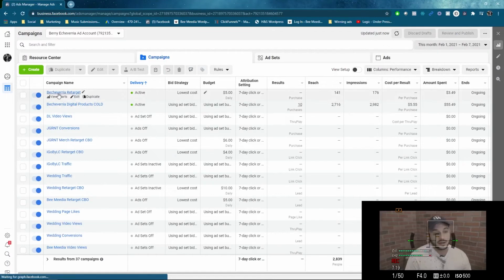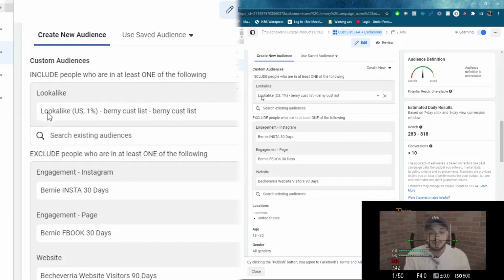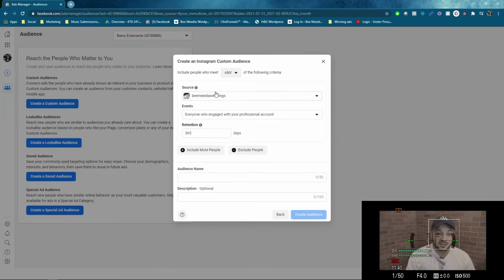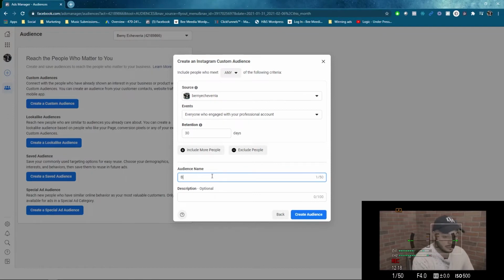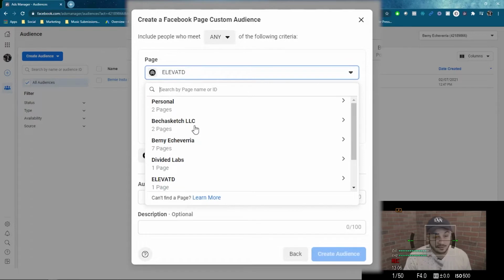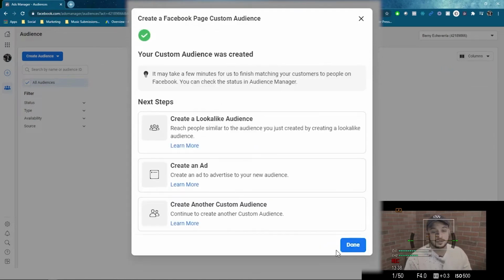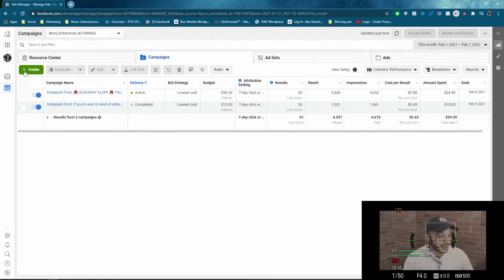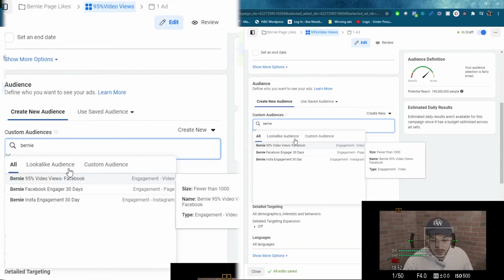How To Create Custom Facebook Audiences Like Major Brands & Creators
Hey All!
Here is a highly sought after video! As a creator you should be able to place your content in front of as many people as possible. Facebook Ads can help you if you create custom audiences! In this video I show you how to do just that!

00:15 Intro
00:35 Facebook Ads Platform
00:49 First Example
01:35 Real Life Example (Jakob Owens)
02:40 Start building audiences
02:55 Custom Instagram Audience
04:15 Custom Facebook Audience
05:13 Custom Video Audience
07:27 Creating A Quick Ad
08:05 Adding the Custom Audience
08:45 Recap
08:58 What's Coming Up Next!